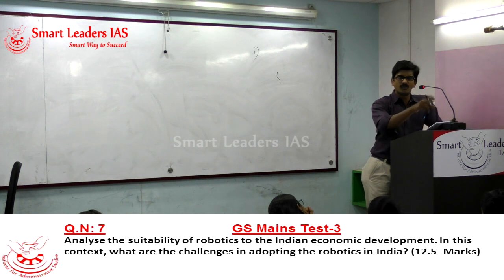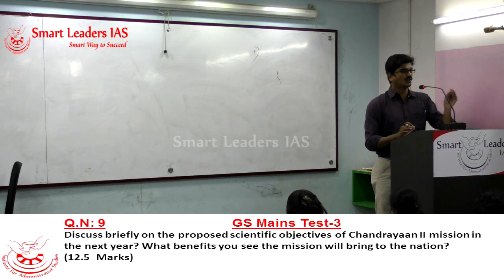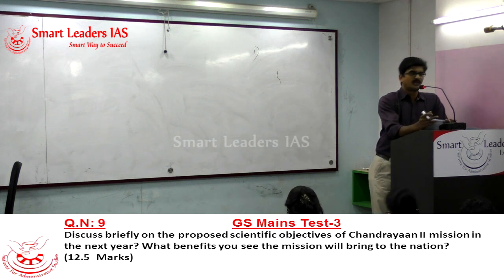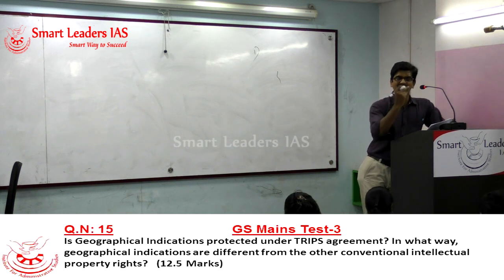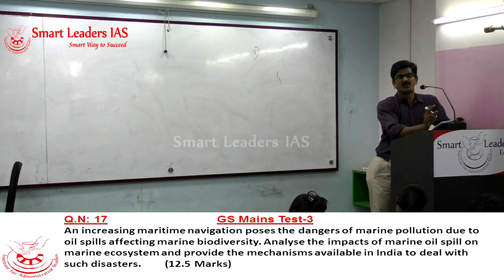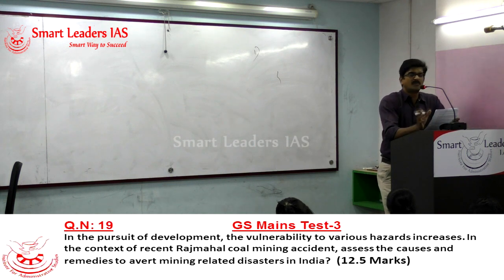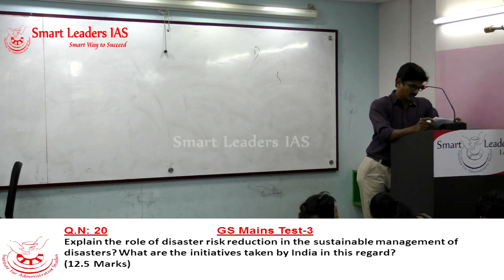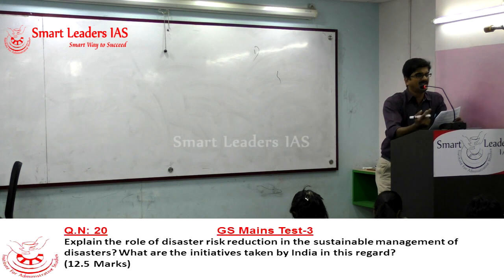GS MAINS TEST 3 DISCUSSION PART 1 by S.Suresh Kumar, Smart Leaders IAS, Chennai